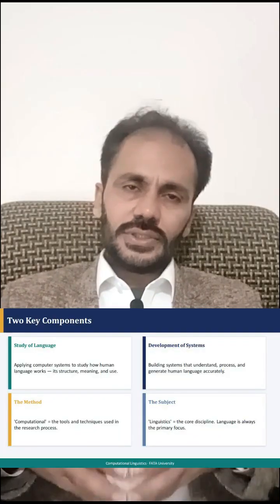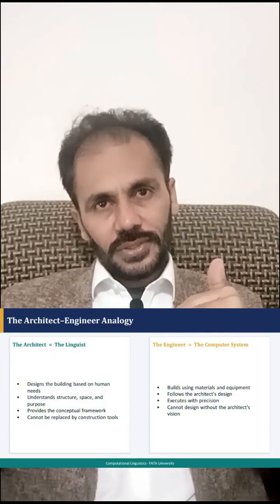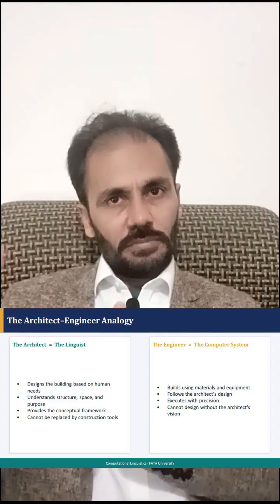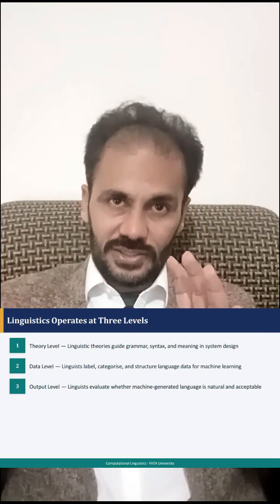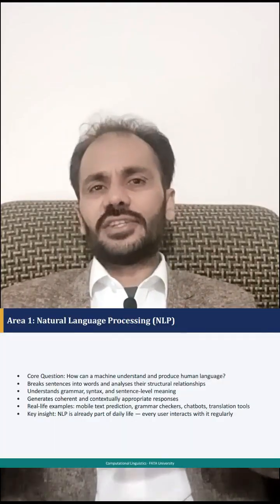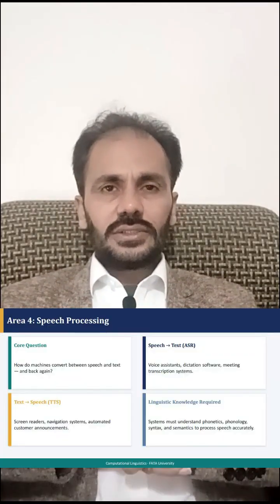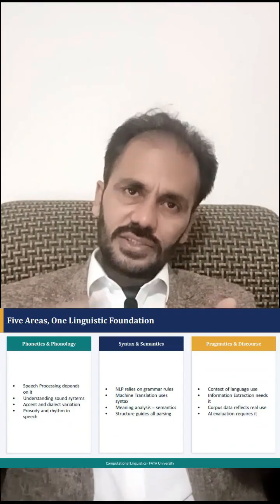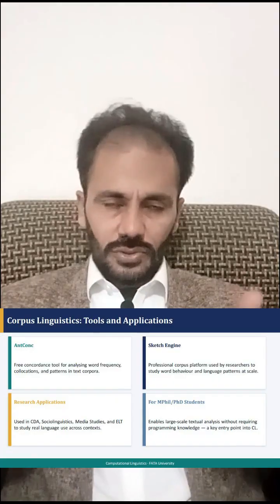What Is Computational Linguistics? A Complete Guide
Are you a linguistics or literature student who keeps seeing the term "Computational Linguistics" — in research papers, job descriptions, and postgraduate program — but has never had it explained as something that belongs to YOU?
This video is the explanation you needed from the beginning. In this video, I have explained Computational Linguistics from the ground up — with no programming required, no mathematics assumed, and no jargon left unexplained.
What Computational Linguistics actually is (plain language definition)
How CL relates to the linguistics you already study
The five core areas of Computational Linguistics — explained without jargon
How CL connects to Artificial Intelligence and NLP tools
Why Computational Linguistics is directly relevant to YOUR research